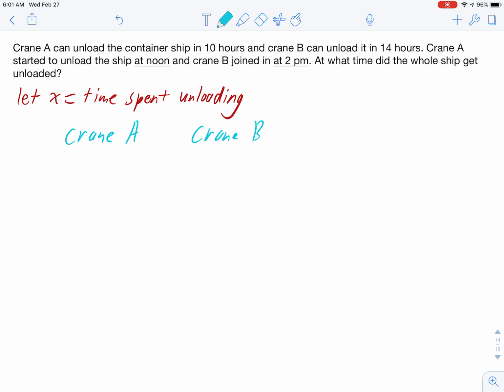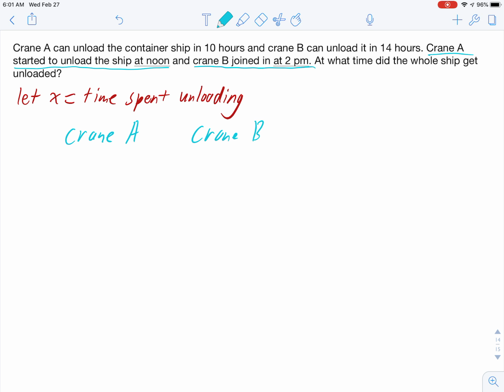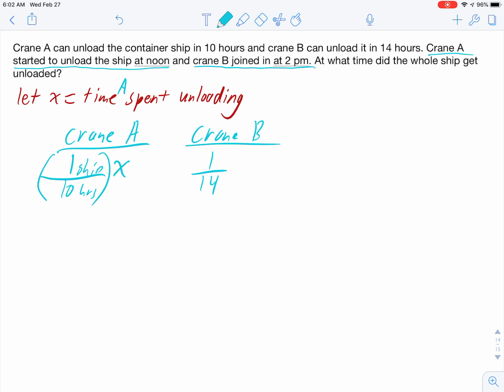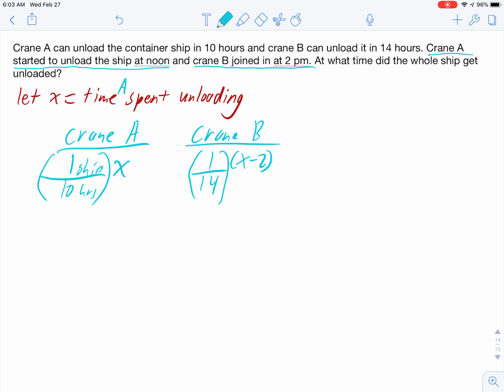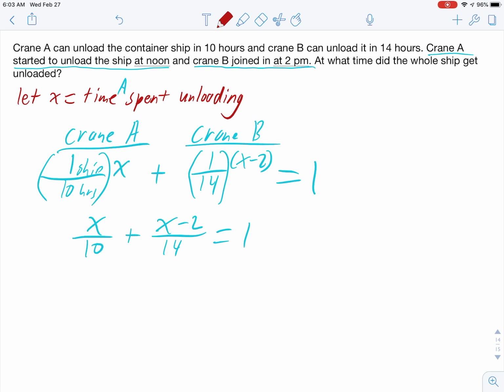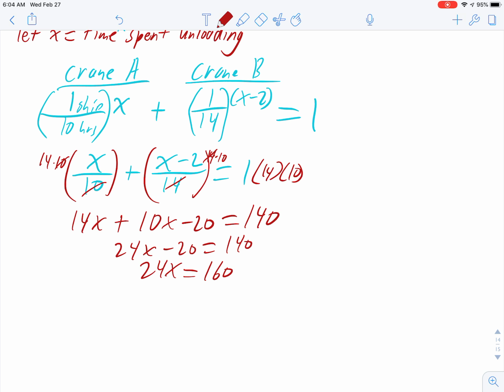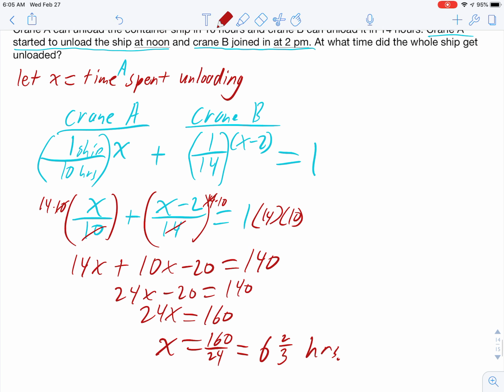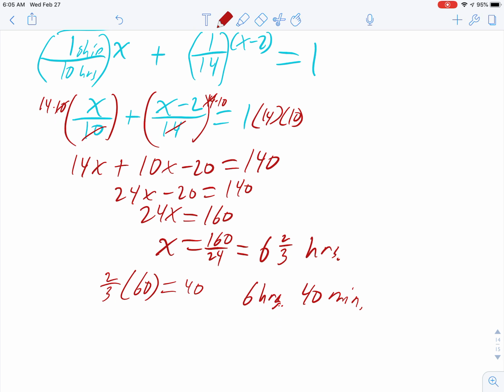4A3 Solving job problems that lead to rational equations example